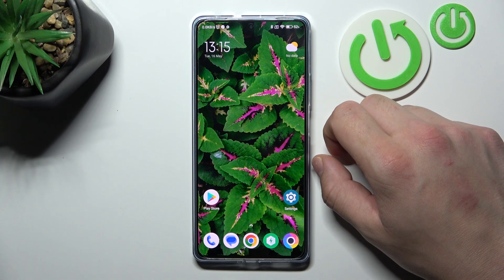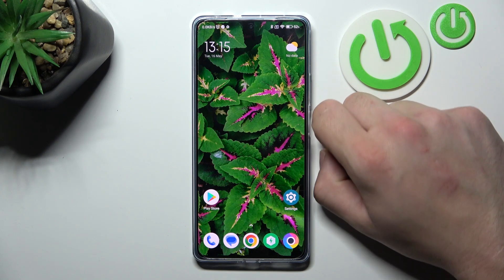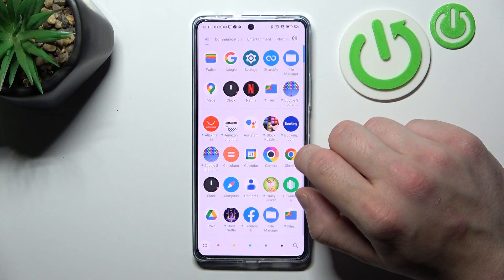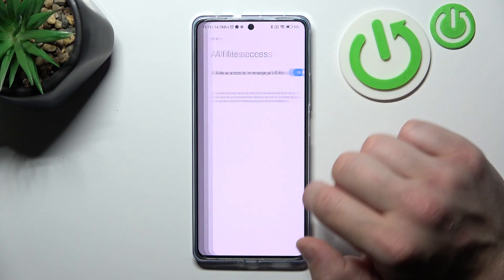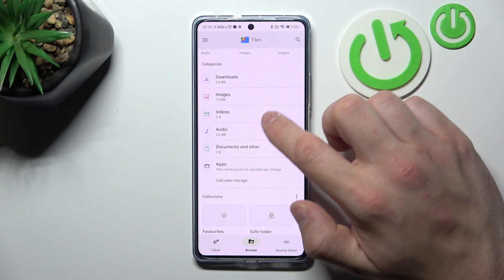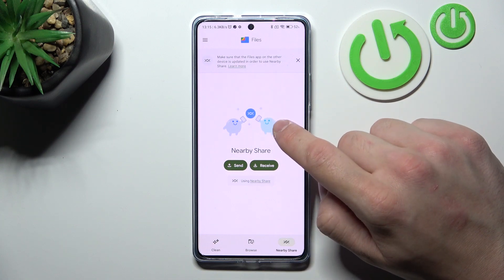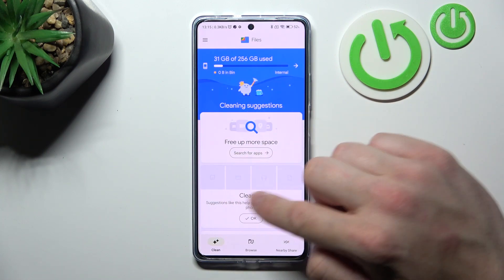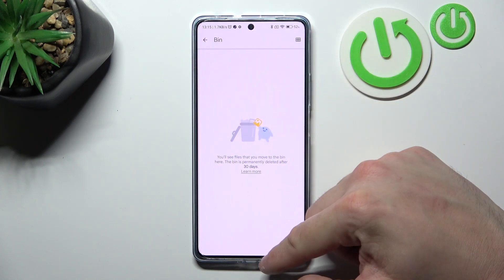How to Manage File Manager on POCO F5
Find out more info about POCO F5:
In this video, we'll guide you through managing the File Manager on your POCO F5, helping you organize and access your files. Follow our steps and start using your phone in the most convenient way. Visit our YouTube channel if you want to know more about POCO F5.

How to manage file manager on POCO F5? How to find file manager on POCO F5? How to locate file manager on POCO F5?